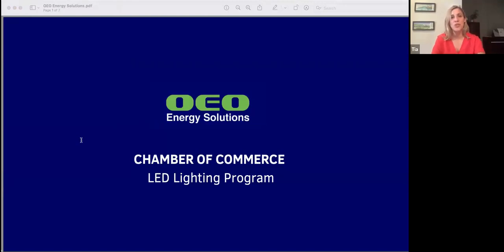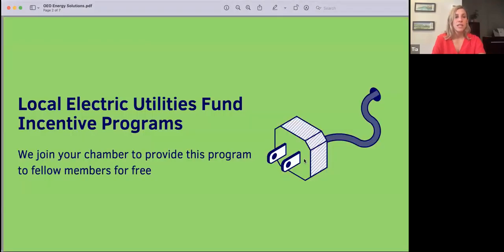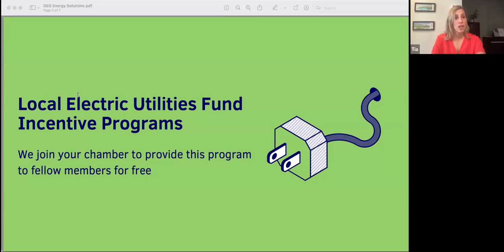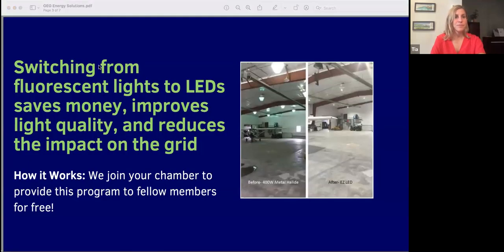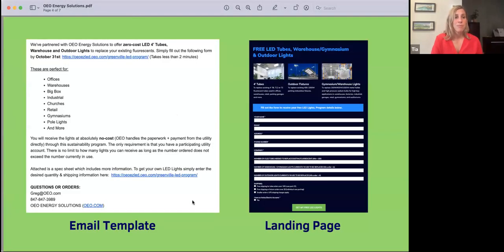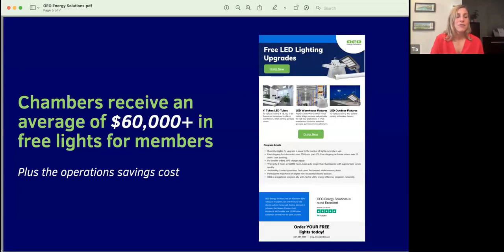OEO Chamber Video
OEO Energy Solutions works with Chambers of Commerce around the country to help their members benefit by upgrading to energy savings LEDs.